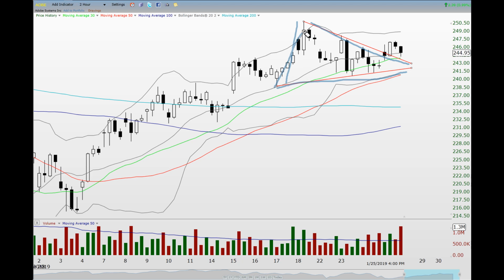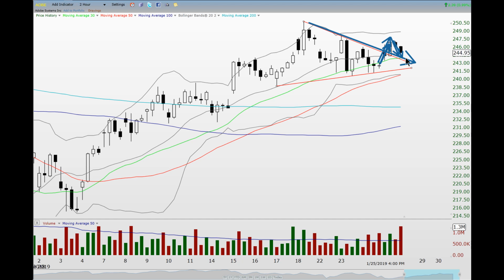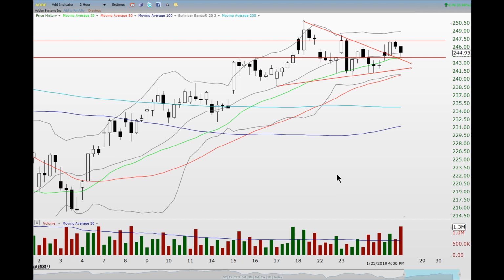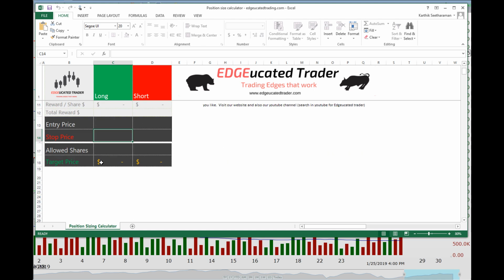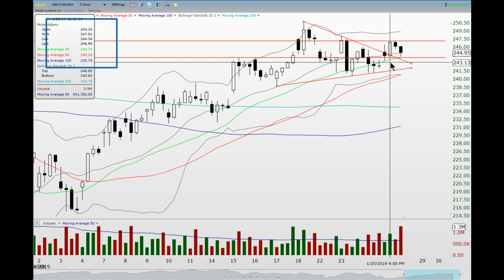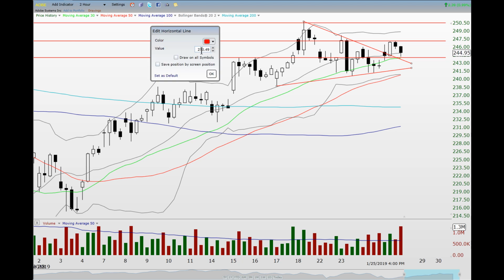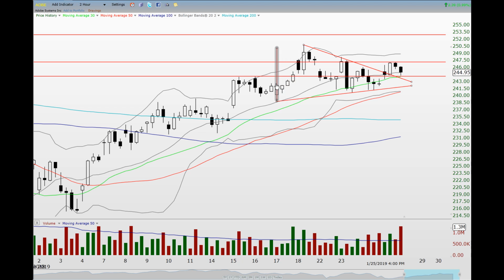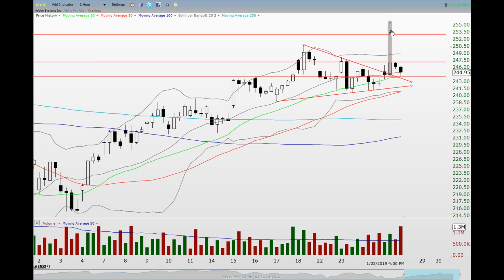Potential Trade Signal on Adobe (ADBE) Stock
In this video, i am going through the Adobe chart detailing the potential entry signal to go long in Adobe Stock.